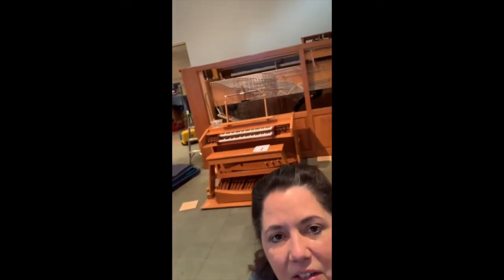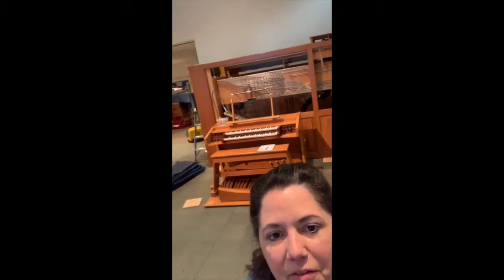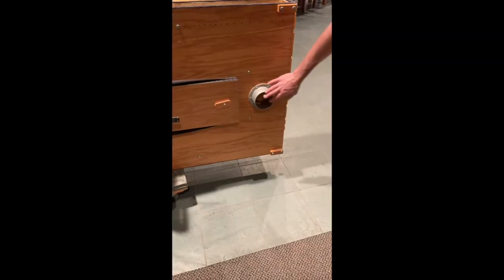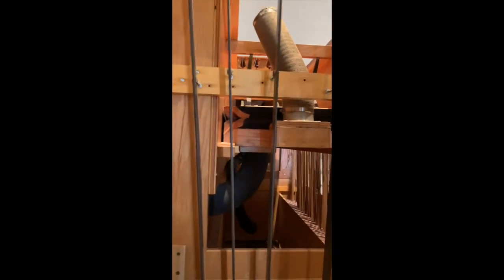COHS organ disassembly February 2021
Allegro con spirito in Bb Major ... Frank Bridge - Public Domain
Played by Seth Trumbore

Many Thanks to Patrick J. Murphy and Associates